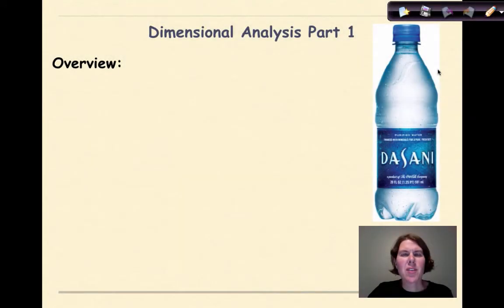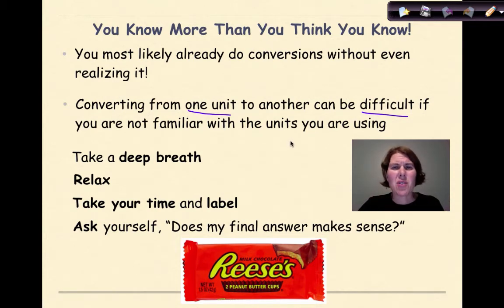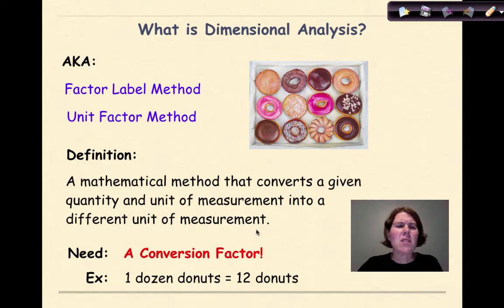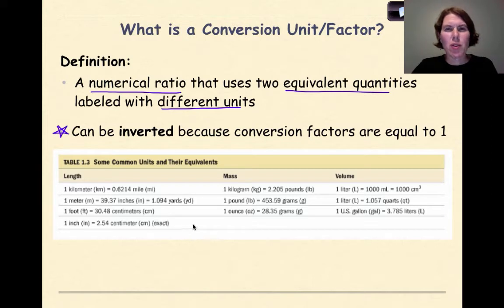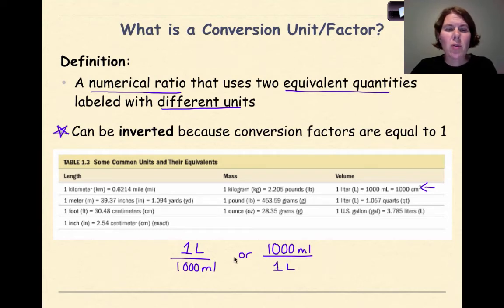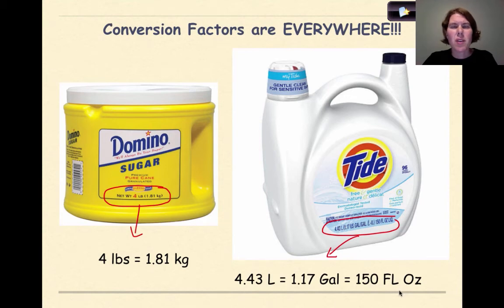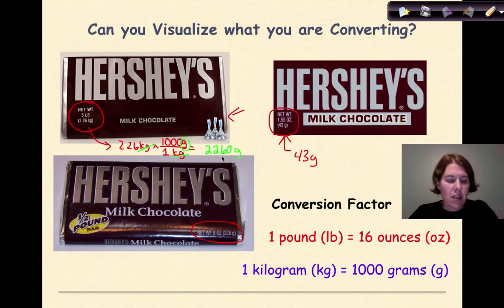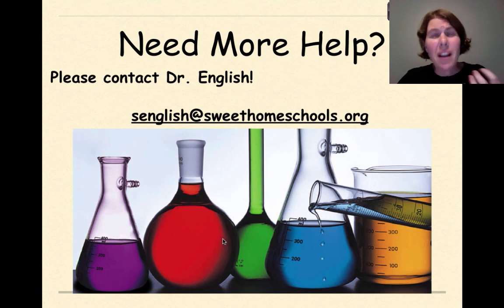Dimensional Analysis Part 1 - The Basics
This video is an introduction to dimensional analysis. Specifically the tutorial provides a definition of dimensional analysis and conversion factors while also relating dimensional analysis to every day life. More detail on how to set up dimensional analysis problems can be found in DA Part 2.